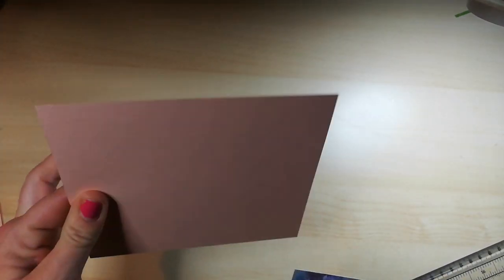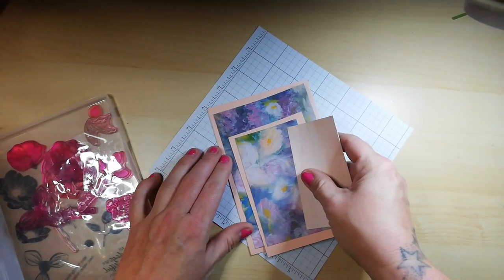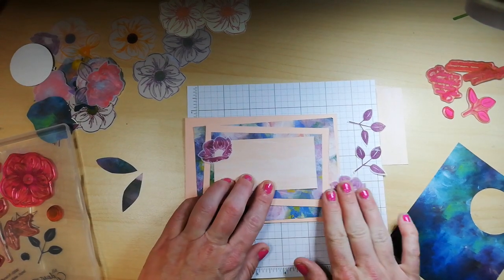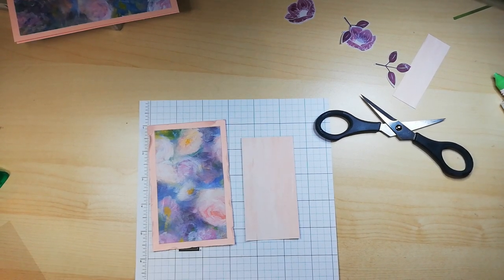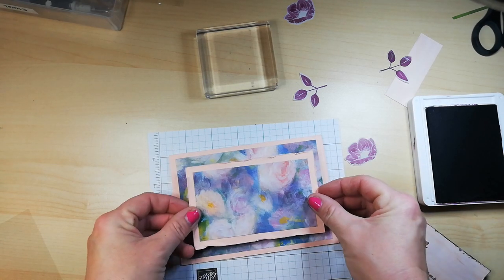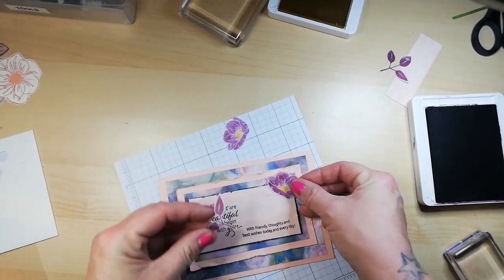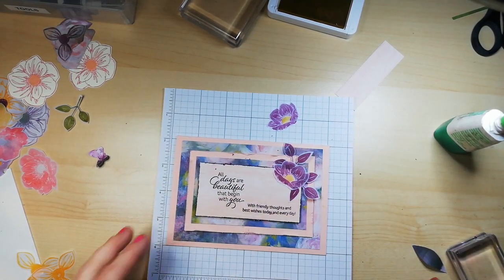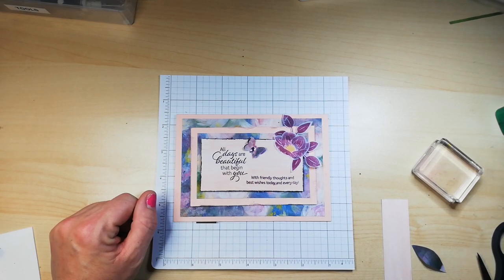Layer up your handmade cards using Designer Series Paper (DSP #9 Stampin'Up!)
I'd like to thank you for visiting today, particularly if this is the first time to my channel.Thank you so much for your support and don't forget to like, comment and subscribe.